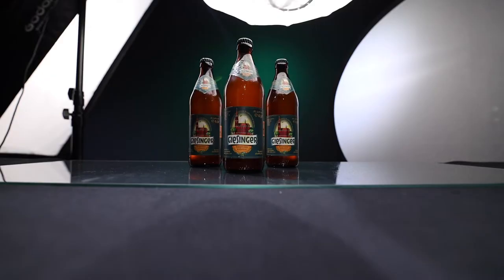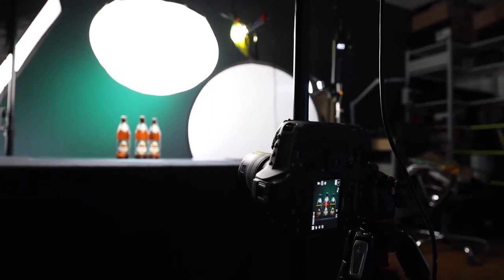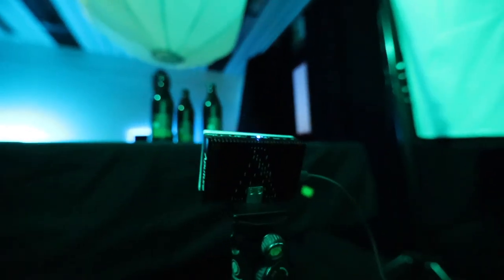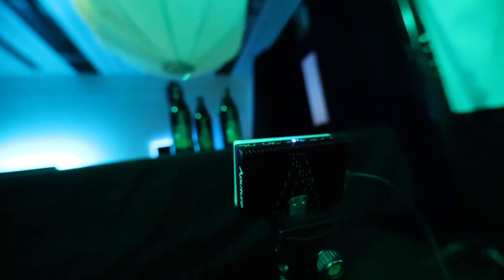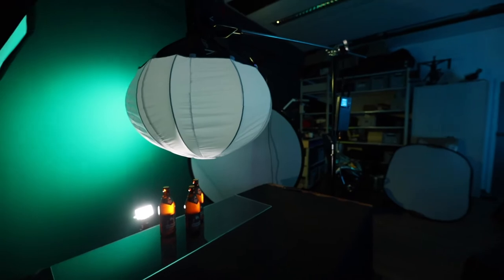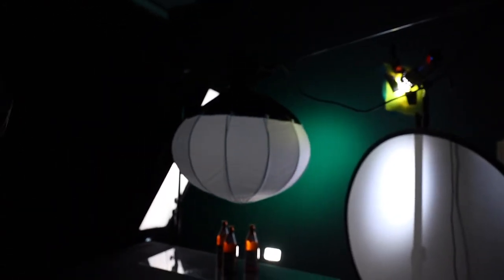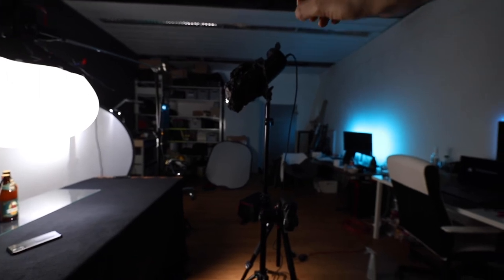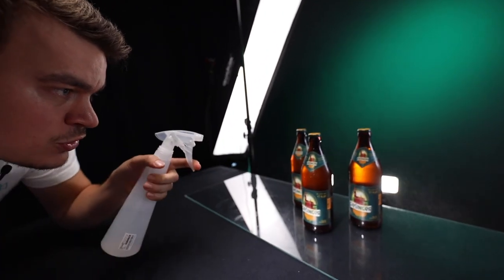HOW TO GET THIS SHOT IN CAMERA!!!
Hi,

my name is Patrizio and I am a photographer and filmmaker from Munich.
In this video I explain you how to get great shots out of camera with just using lights properly.

The Gear I use:

Cameras:
Canon 1DX Mark II -
Canon EOS R
Memory Card for Mark II
Memory Card for EOS R

Ronin S

Lighting:
Aputure 300d II
Light Dome II
Aputure 120d II
Light Stands
C Stand
Aputure AI MX

Lenses:
Canon L Series 100mm Macro 2.8
Sigma 85mm 1.4
Sigma 50mm 1.4
Sigma 35mm 1.4
Tamron 24-70mm 2.8
Sigma 14-24mm 2.8

Editing:
My Macbook
My Harddrives
My Headphones